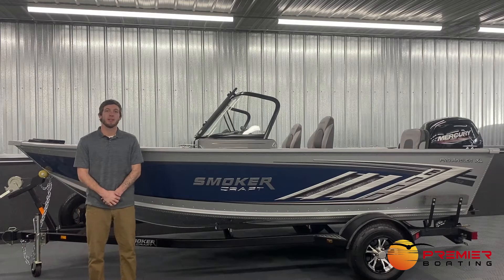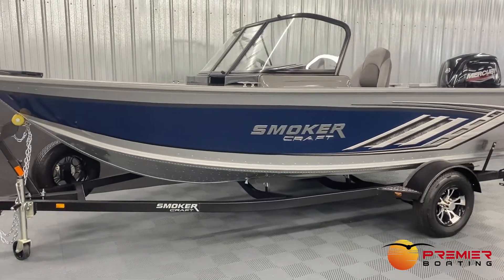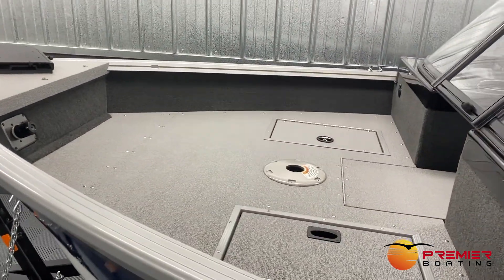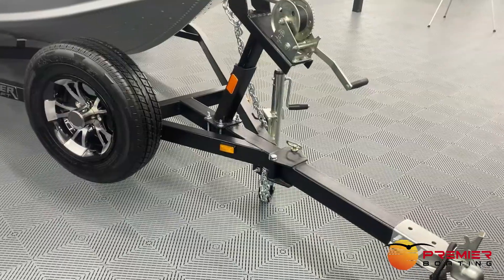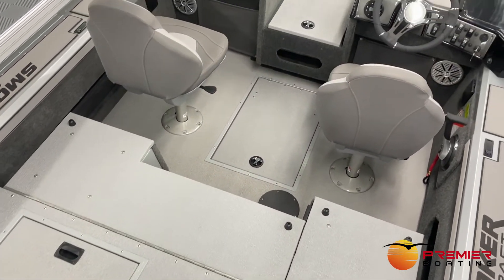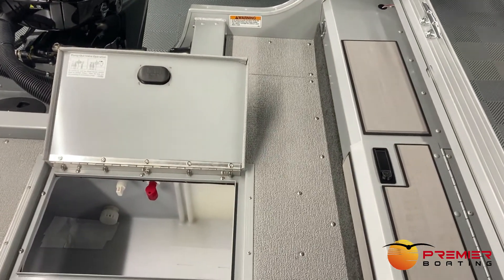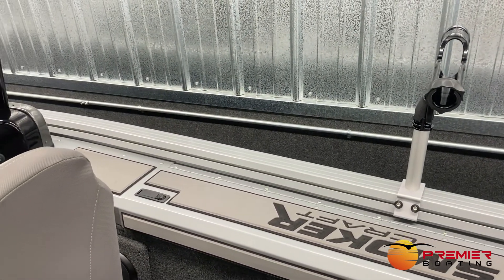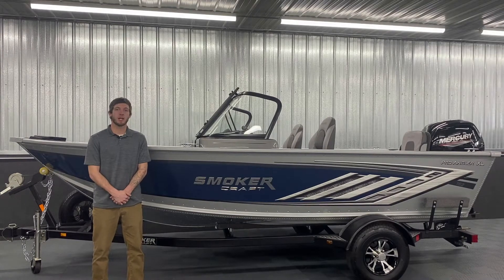2022 Smoker Craft 162 Pro Angler XL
Our Pro Angler XL series offers deeper, wider, and longer hulls with the capability for larger motors. In addition to the exterior footprint, the Pro Angler XL series comes standard with greater rod and multi-purpose storage areas, oversized bow casting platforms, dual live wells, the Integrated Gunnel Tracking System, complete vinyl floors, and much more! The 162 Pro Angler XL offers a full walk-through windshield design that protects your crew from the elements. Out of the box, the Pro Angler XL series comes equipped with a large list of standard features with the ability to equip additional options to really make the boat your own.